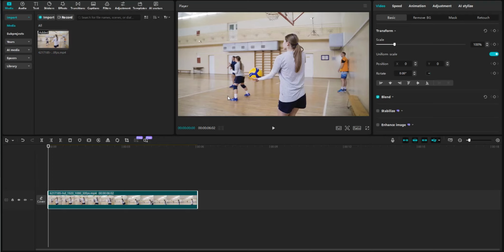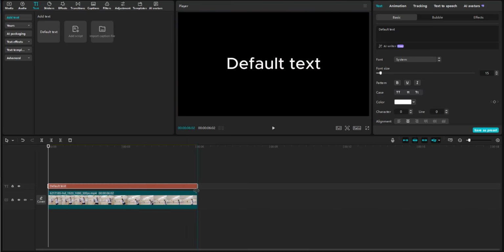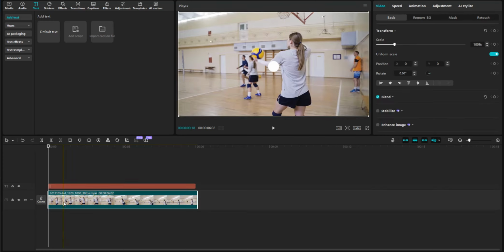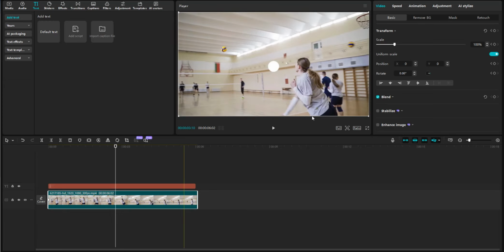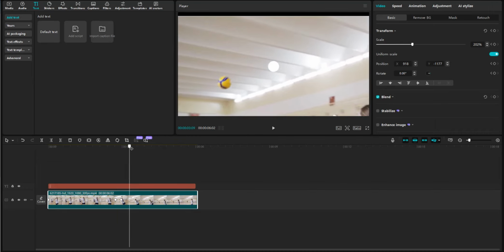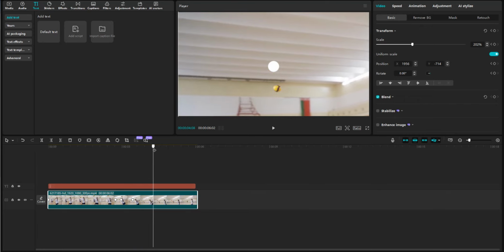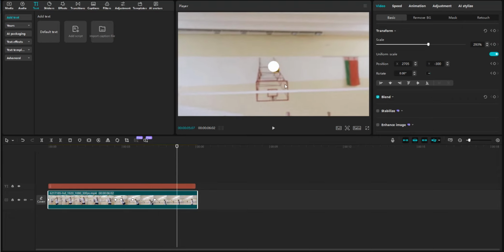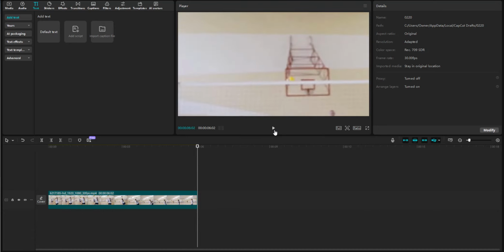How To Do Motion Tracking in CapCut PC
In this tutorial, we'll show you how to do motion tracking in CapCut PC.

🏷️ Tags: Motion Tracking CapCut, Motion Tracking CapCut PC